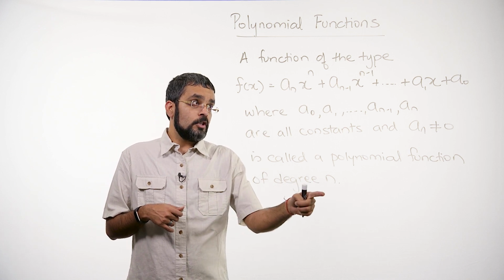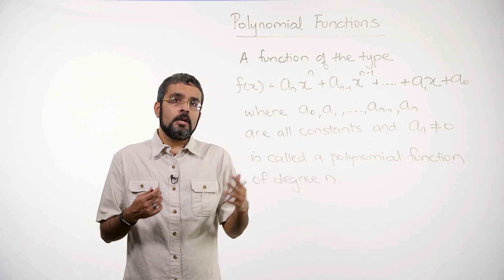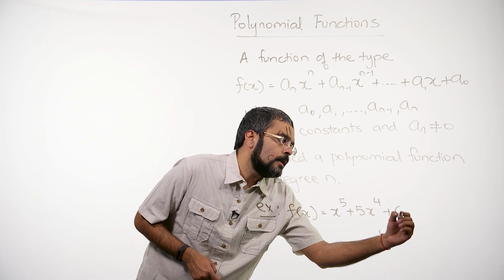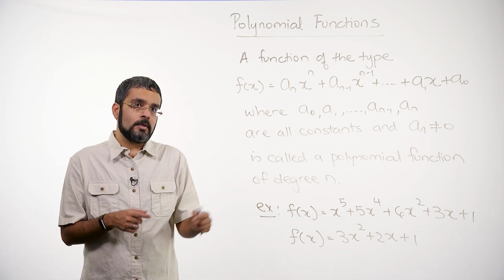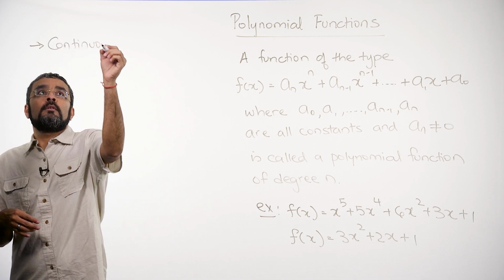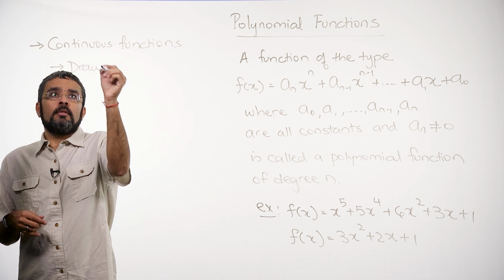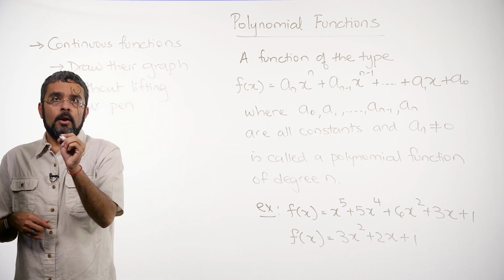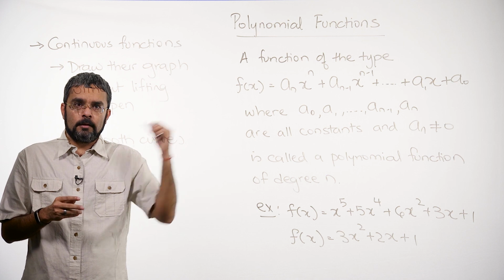Math 6 M2 S2 1 Polynomial Functions